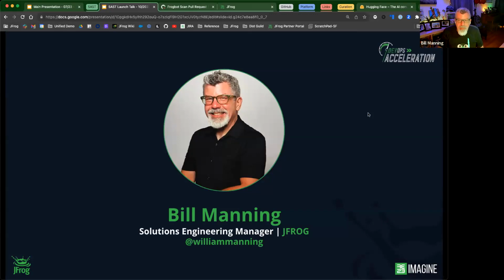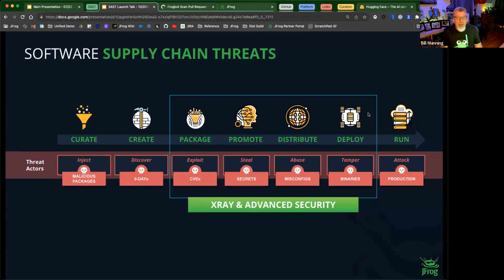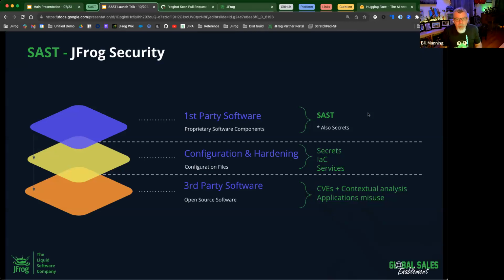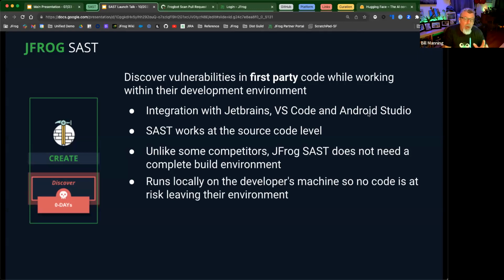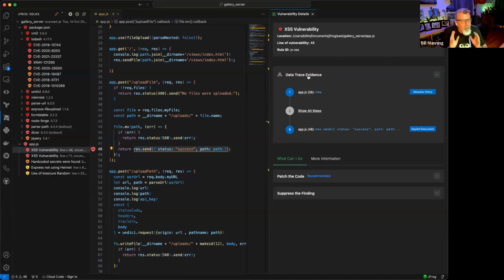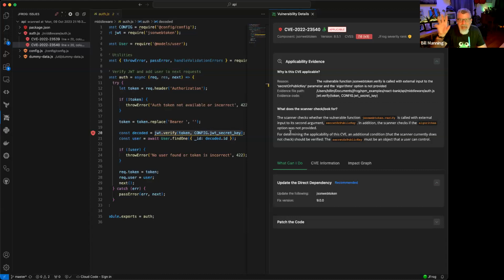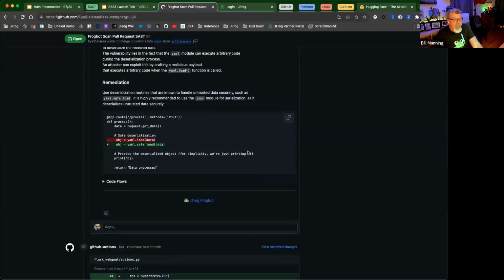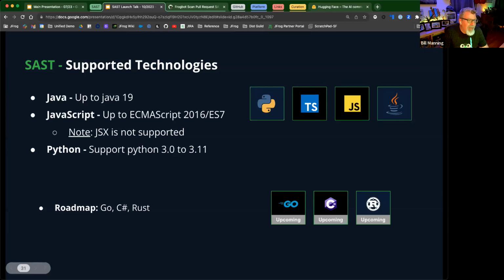SAST Launch Webinar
Tired of slogging through last minute security snags in your code? Tired of rolling back releases or pushing out critical updates that scare your customers? Start trusting your code with JFrog SAST. Detect zero-day vulnerabilities (with minimal false positives) in your source code and get the code right from the very start.

We explore this new feature in JFrog’s advanced software supply chain security suite. We’ll cover how JFrog SAST helps everyone in your development team:
- Developers: a more natural coding experience with IDE integrations, CLI -Tools, and Frogbot Git repository scanner
- Admins: Centralized view of all SAST deployments across teams
- DevSecOps: Transcend the limitations of other SAST tools including false positives, shallow heuristic analysis, or risking exporting code to the cloud for analysis